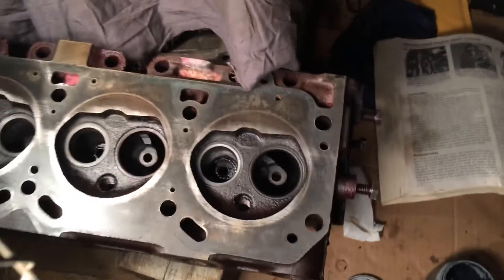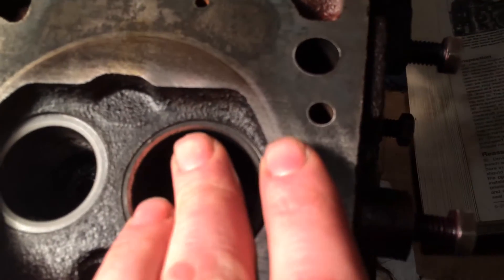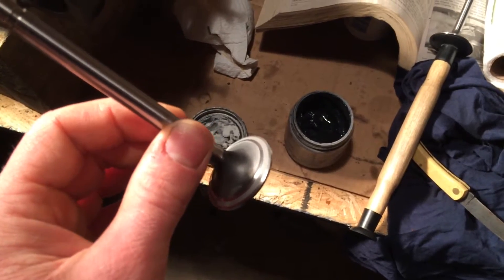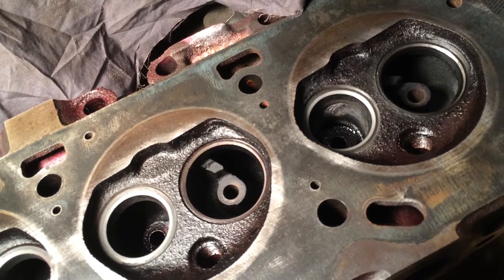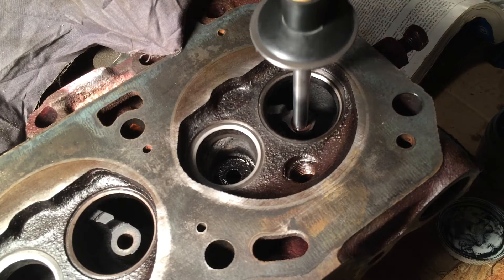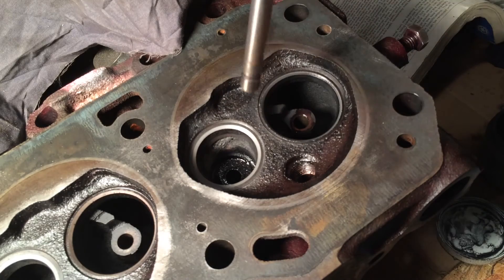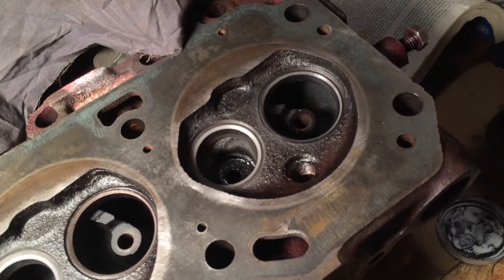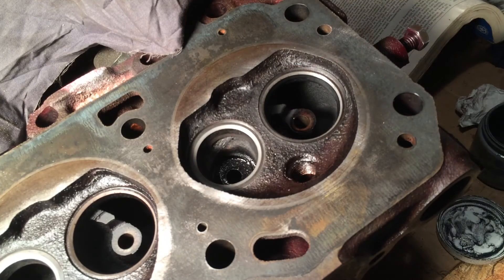How to Lap valves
If you're valves or valve seats are pitted, worn or you are putting in new valves, they must be lapped. In this video I demonstrate a basic valve job and what to look for.